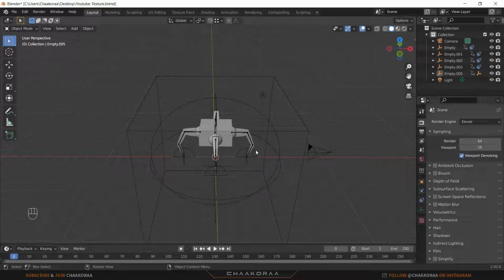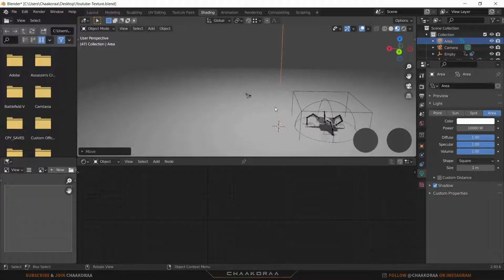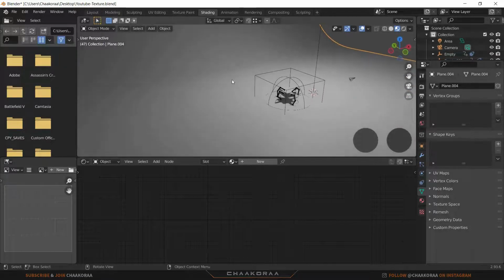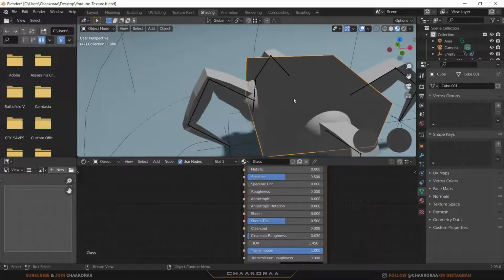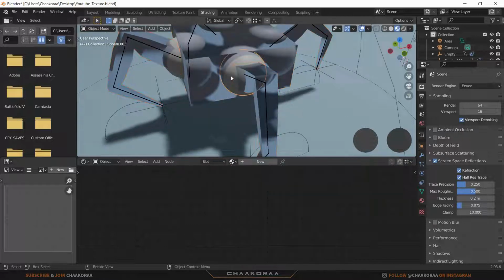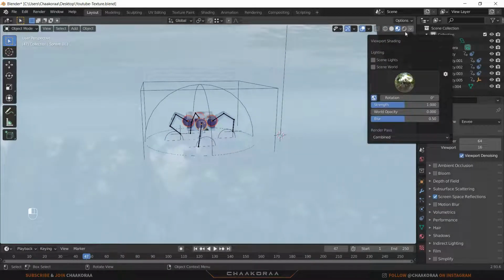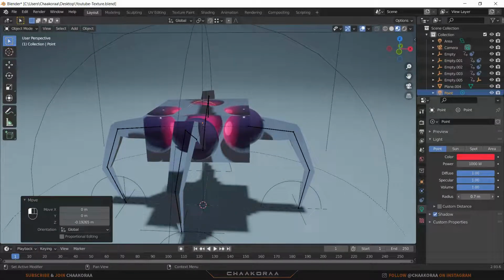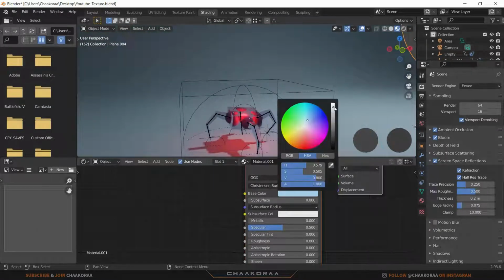Animate Your Own Character In Blender-Part 02-Texturing And Lighting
On the Last Video we modeled and animate this spider like creature and this video is about texturing it and adding some lights to scene and one inside the creature.
What do you want to learn in blender and photoshop?
Let me know...to cover in upcoming videos...